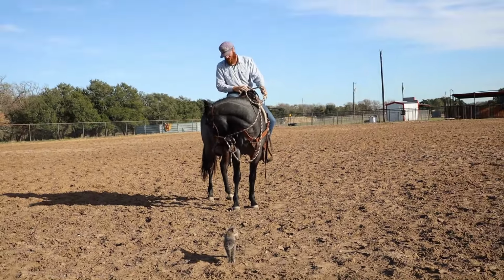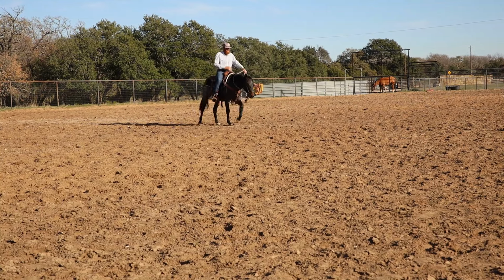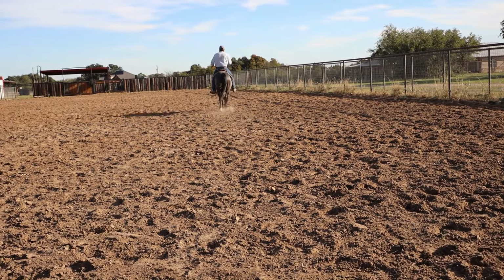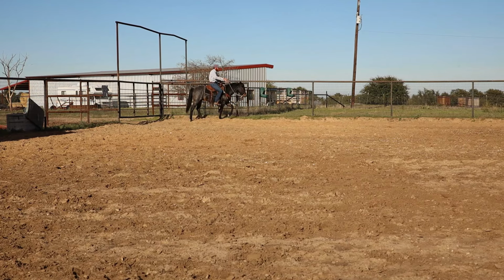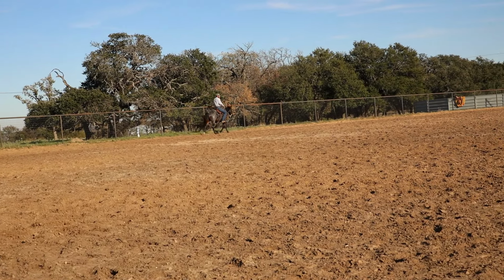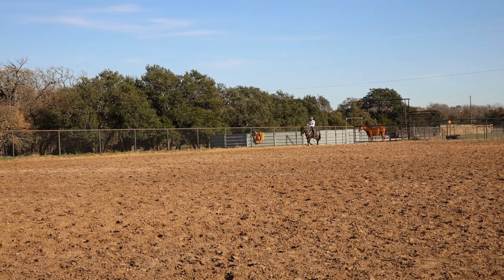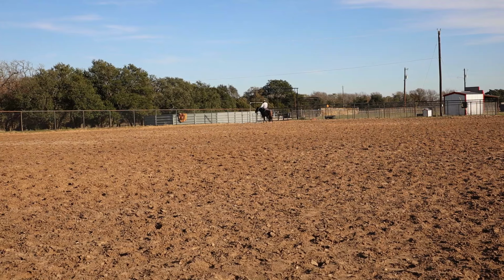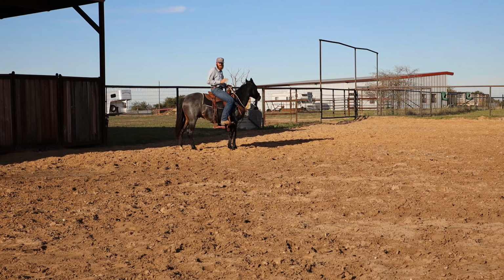Salty has made it to the BIG ARENA!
Join Tarron & Salty in their latest update video. Here Tarron will be going over 4 different exercises he has been working with Salty this week to improve his training.

0:00 Getting Ready
3:40 Exercise One
6:00 Exercise Two
8:20 Exercise Three
13:00 Exercise Four

"Where Champions Begin"